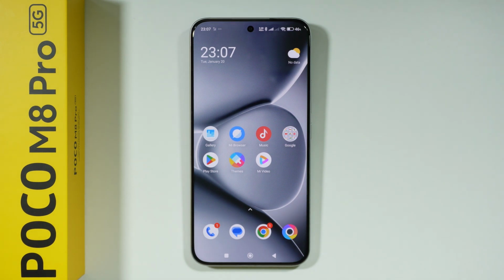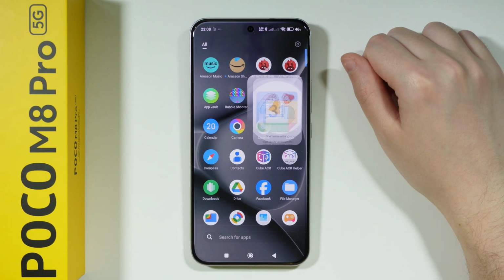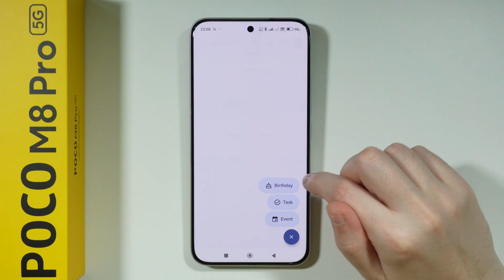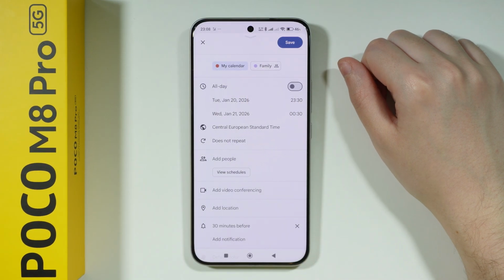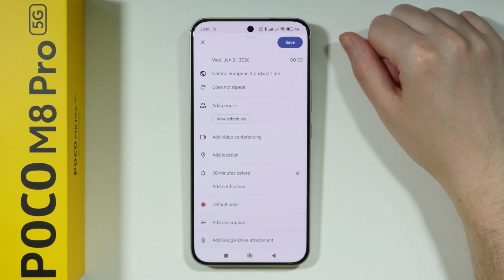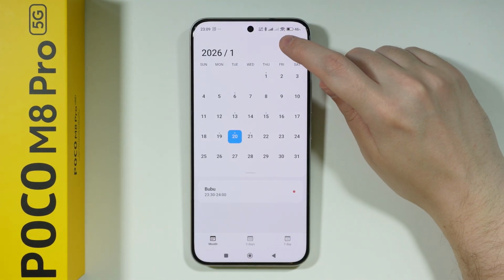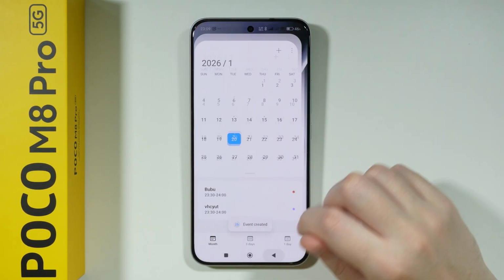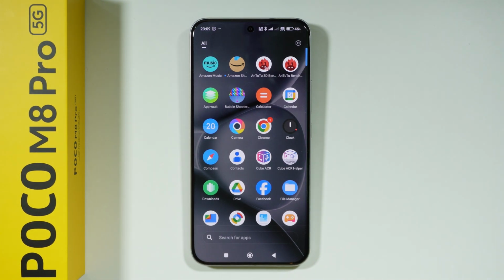POCO M8 Pro 5G: How to Add Event to Calendar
In this video, I'll show you how to add an event to the calendar on your POCO M8 Pro 5G effortlessly. You'll learn step-by-step how to create new events, set reminders, and customize your calendar settings to keep your schedule organized. Follow along with this quick tutorial to make managing your time easier with your POCO M8 Pro 5G.